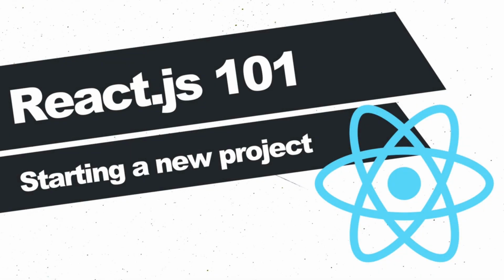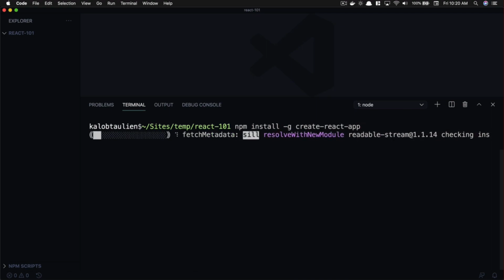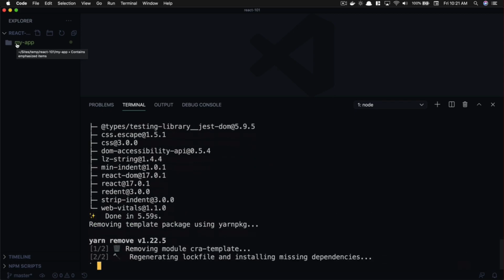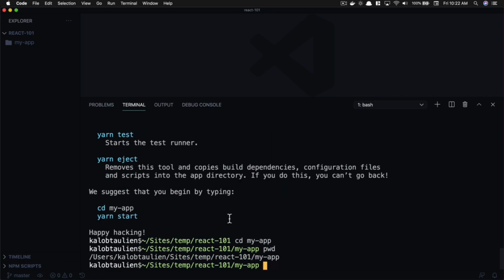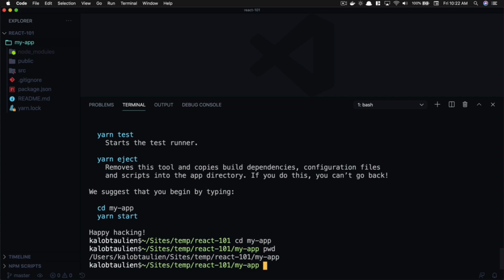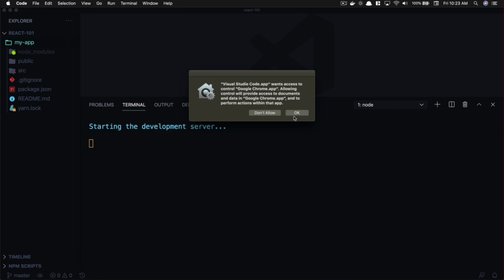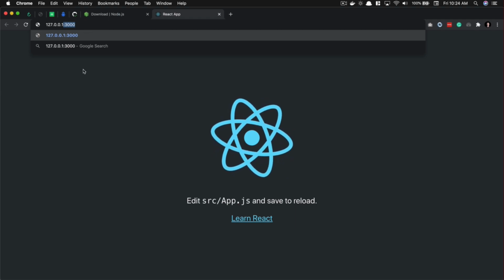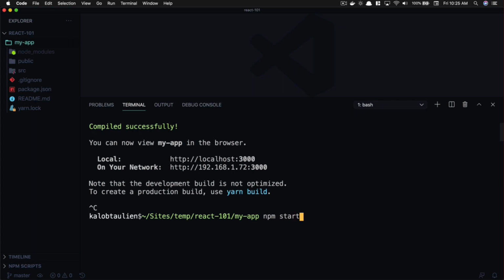New Project | ReactJs Tutorials For Beginners | Premium ReactJs Course.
In this premium React Js tutorial, you'll learn the basics of writing correct, well-structured, and performant React Js code.

This course is designed for beginners, so you'll start by learning the basics of React Js syntax and move on to more advanced topics, like object-oriented programming and data handling. By the end of this course, you'll have the skills you need to write correct and efficient React Js code!

JavaScript
Input
Data
Computer file
Interview
API
CSS
Node.js
Mobile app
Question
Drum
Object
Project
User interface
Computer Application
Axios
HTML
npm
Event
Array
Next.js
JSON
Function
Modal window
TypeScript

RISING
Modal window
CodePen
Compiler
Webpack
Chemical Element
Intern
Pagination
Plug-in
Map
Container
JSX
Network socket
Conditional
Telephone call
Biological life cycle
Server
Default
Scrolling
Button
Input
Event
React Native
Interview
JSON react
react js
javascript
npm
image
reactjs form
nodejs
what is reactjs
reactjs bootstrap
bootstrap
nextjs
github
typescript
reactjs github
reactjs typescript
reactjs install
node
mui
reactjs interview questions
reactjs tutorial
react native
reactjs table
tailwind
router reactjs
axios

RISING
react-query
reactjs interview questions and answers
flutter
life cycle reactjs
coursera
react-router-dom
reactjs cdn
reactjs datepicker
materialui
netlify
google d·ªãch
reactjs admin template
codesandbox
svelte
chakra ui
usecallback
redux toolkit